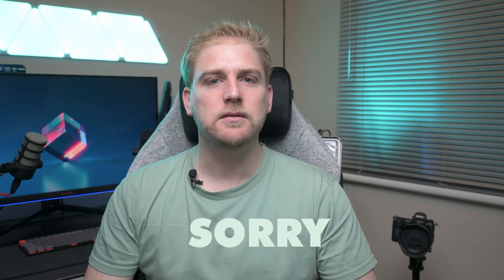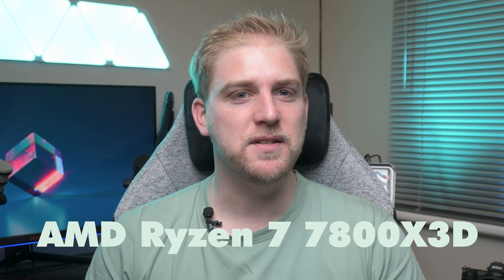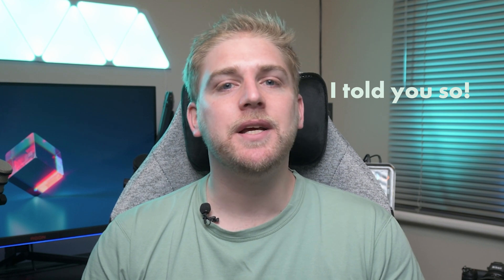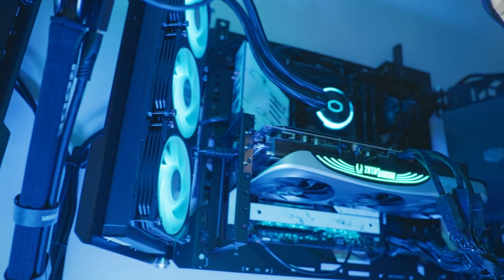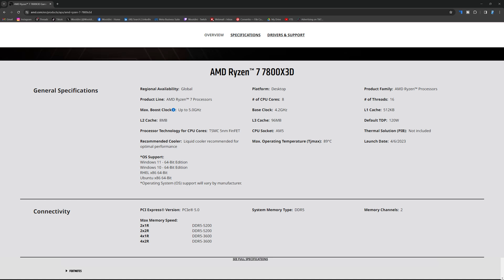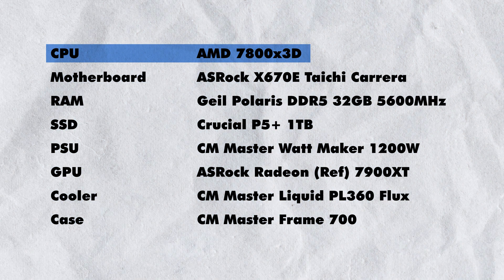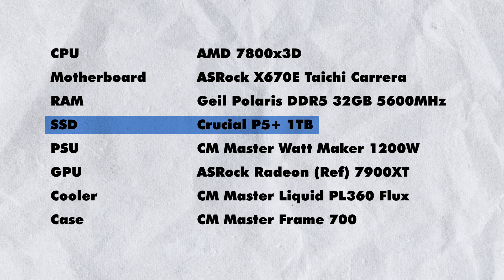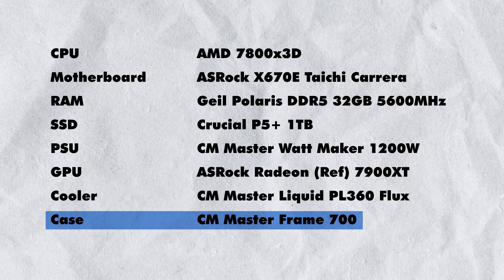7800X3D Review in 2024, My own take with GPU comparative results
Some say better late than never, so join me as I take a look a the 7800x3D and review it here in 2024!

Thank you to  @AMD  for sending this through for review.

Timestamps:

00:00 Introduction
01:20 Specifications
03:06 Performance
13:16 Conclusion